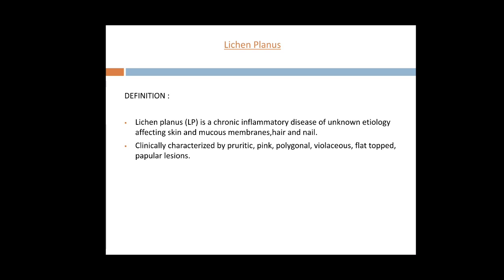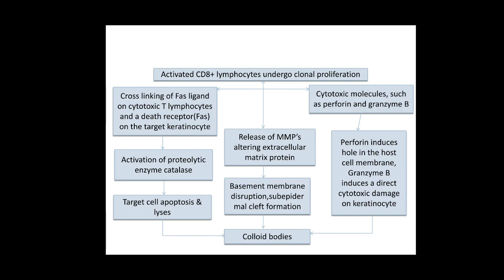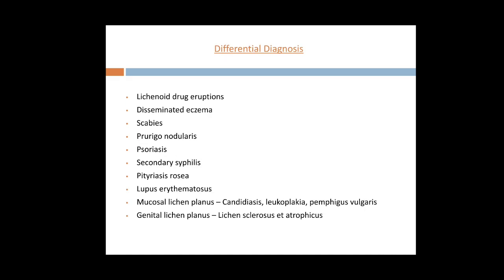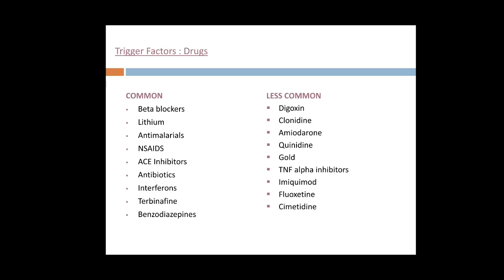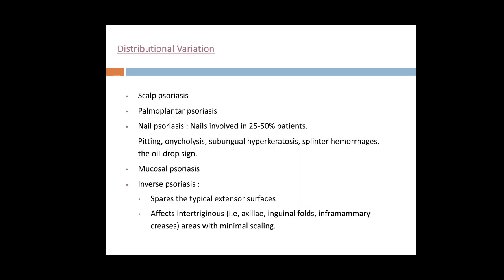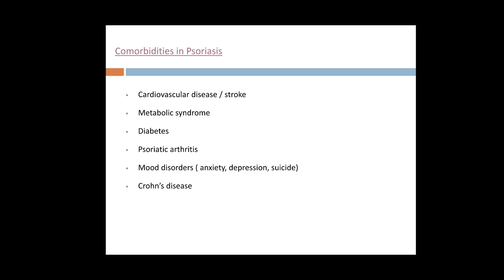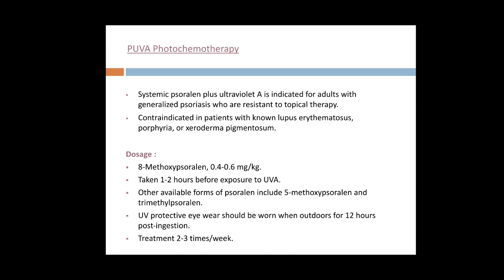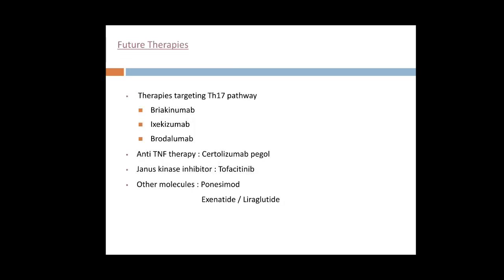Papulosqamous Disorder Dermatology MBBS 5th term